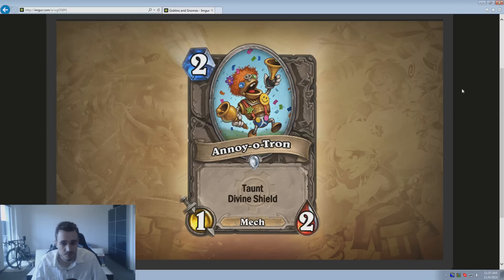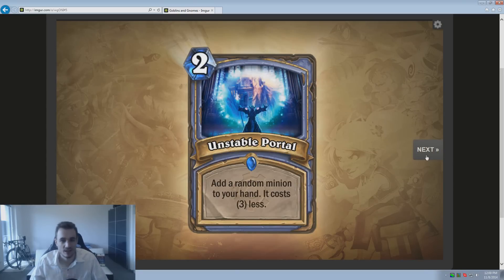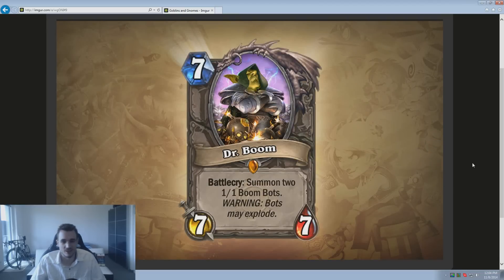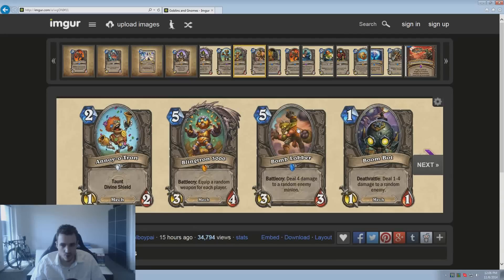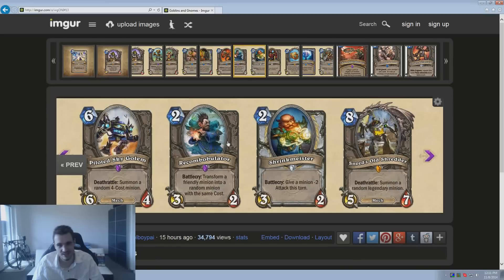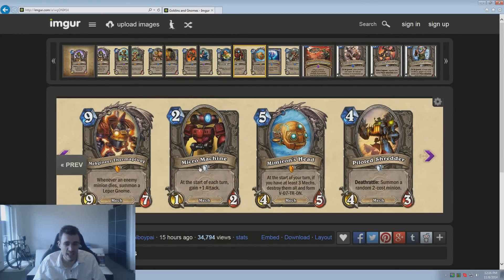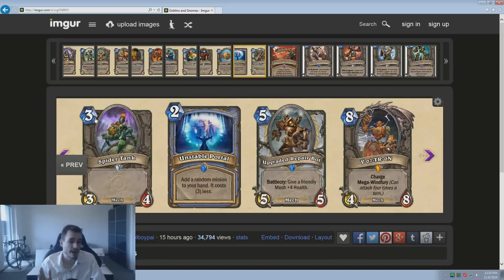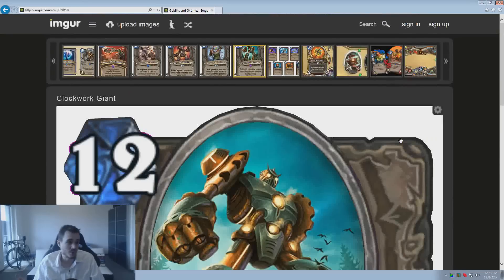Hearthstone - Goblins vs Gnomes Expansion Cards Explained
My in-depth review of all Goblin & Gnome cards from the upcoming Hearthstone expansion pack. Thoughts on RNG, new game modes and possible solutions to problems in constructed play.
0:00 Introduction
0:19 Annoy-o-Tron
0:59 Explosive Sheep
1:37 Piloted Sky Golem
2:45 Enhance-o Mechano
4:07 Unstable Portal
4:32 Madder Bomber
6:53 Cogmaster
7:21 Velen's Chosen
7:41 Dr. Boom (Legendary)
8:18 Blingtron 3000 (Legendary)
10:04 Bomb Lobber
10:53 Boom Bot
12:12 Flamecannon
13:29 Goblin Blastmage
14:26 Mechwarper
14:53 Recombobulator
16:09 Shrinkmeister
17:18 Sneed's Old Shredder (Legendary)
18:19 Mekgineer Thermaplugg (Legendary)
19:27 Micro Machine
20:19 Mimiron's Head (Legendary)
21:10 Piloted Shredder
21:34 Voltron (Legendary, Mega-Windfury)
23:08 Spider Tank
24:02 Spare Parts
24:41 Ogre Warmaul
26:12 Handlock Counter